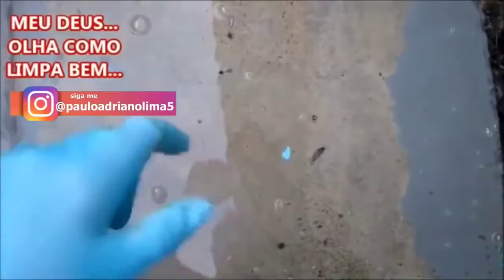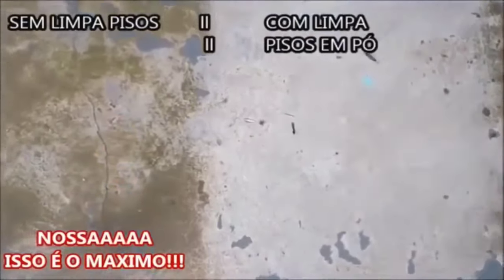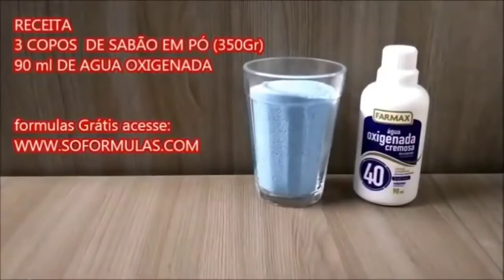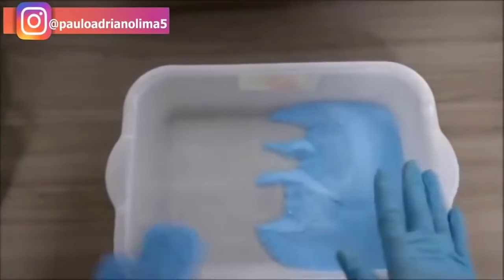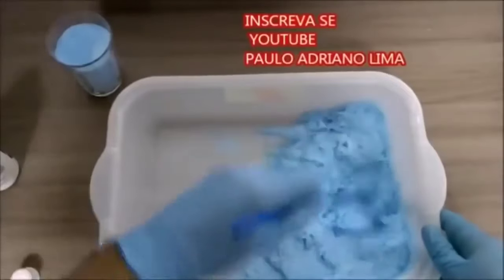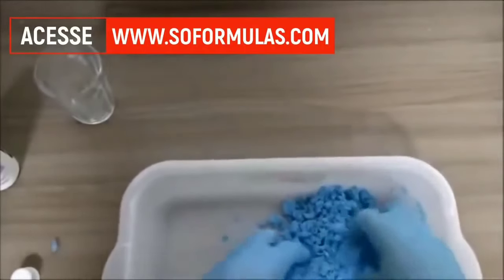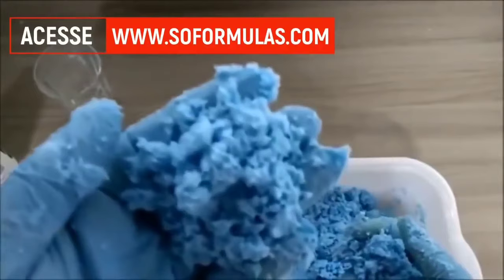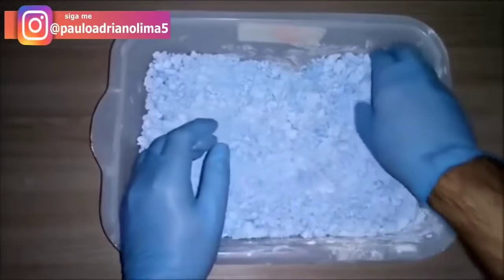RETIRA TODA A SUJEIRA DO PISO E PODE SER USADO NAS ROUPAS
Segundo Canal @canalpauloadriano